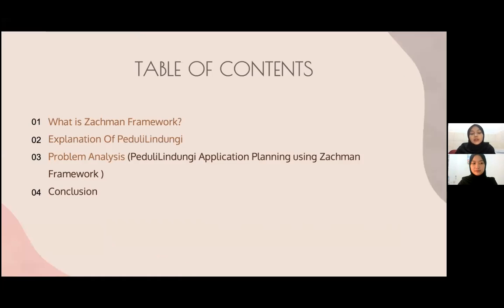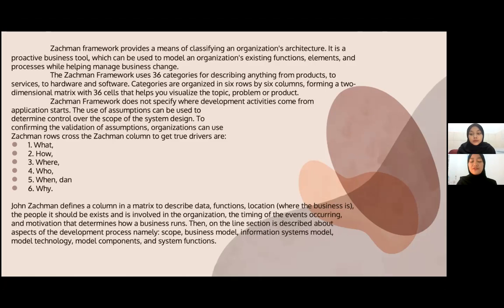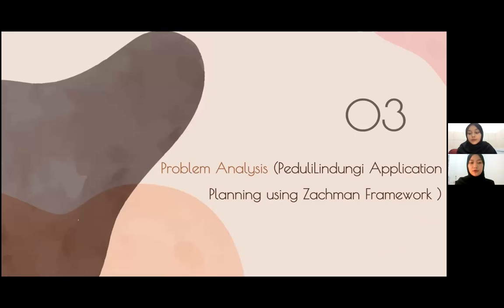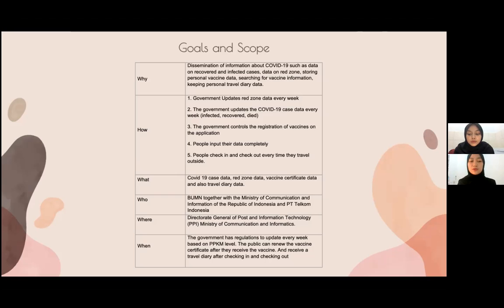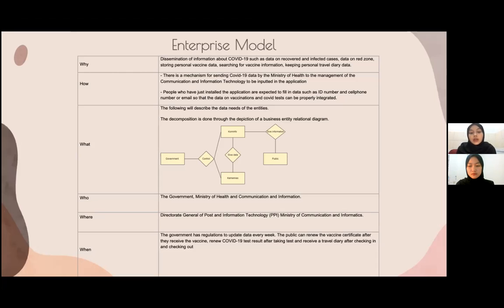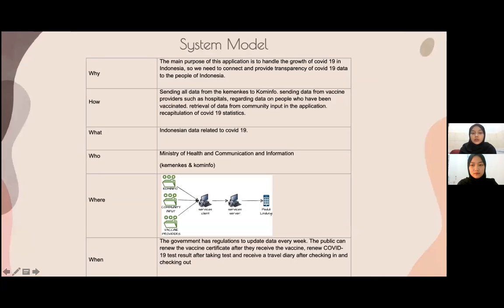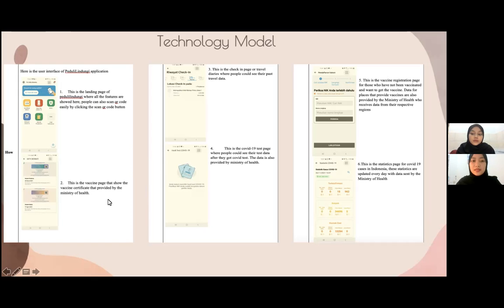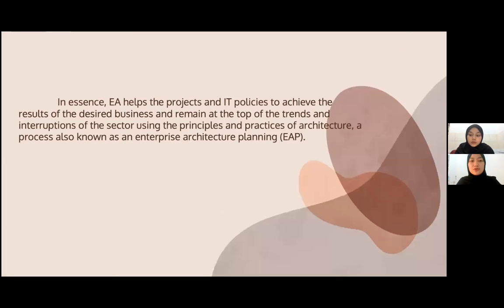ISAS 2 Implementation of Zachman Framework (EA) in PeduliLindungi Group 11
Group 11 3SC2
Radezha Humaera
Rayhan Kharisma Safitri